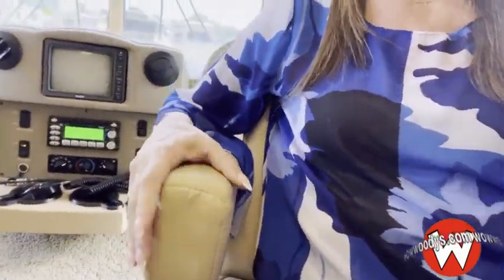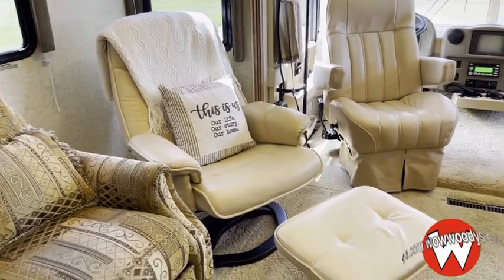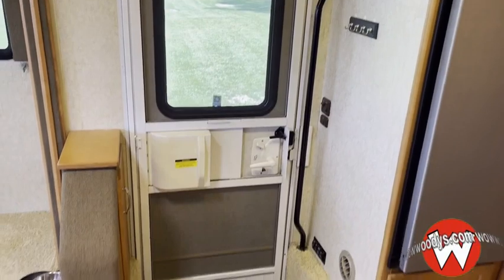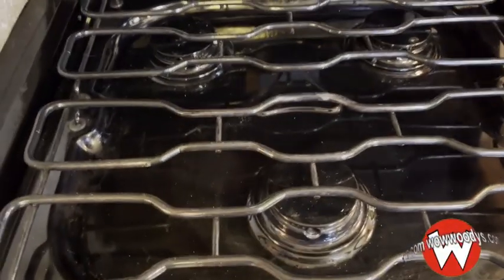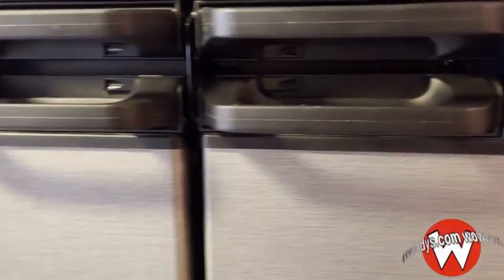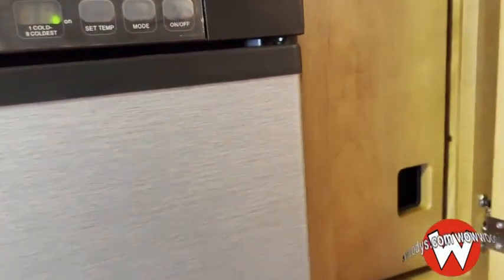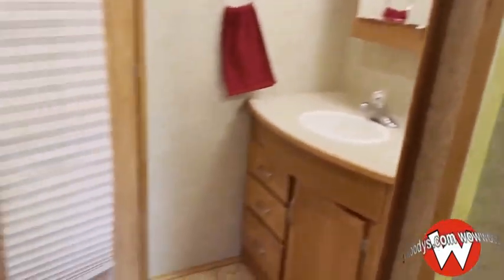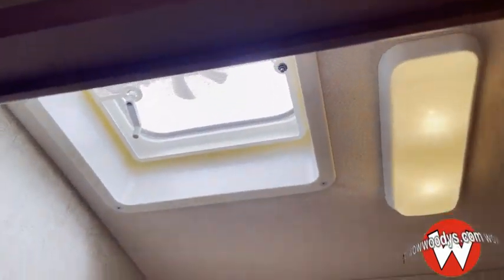If You're Looking for the Ultimate in Comfort While on the Road, Check out this 2007 Itasca Sunrise!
2007 Itasca Sunrise 38J Video Walkthrough at WowWoodys in Chillicothe, MO

💲 Want To Sell Your Vehicle?

Recently upgraded and revamped...
Although no RV is perfect due to the nature of RV's and because the amount of upgrades or rehab possibilities on RV's are endless and are at the opinion and discretion of each owner's taste.
Recently traded in!! The Class A motorhome you're looking for is here! This 2007 Itasca Sunrise has so much space and amenities, including triple slide outs with an increased interior height of over 7' 2 . You'll love cooking lunch or dinner in the spacious kitchen equipped with all best appliances. When adventure ends get a great night sleep on your Queen sized bed or sleeper sofa! Hang out in comfort thanks to features such as central heat & air conditioning system that will keep any camper cool during hot summer days or warm winter nights alike.

Download the brochure for this 2007 Itasca Sunrise Class A Motorhome
07TT99-1370

*Drive Your Itasca Sunrise 38J in Luxury with These Packages*
Trailer Hitch7 5,000-lb. drawbar/500 lbs. maximum vertical tongue weight, fi xed mount female socket, 7-pin connector, Wheel Liners stainless steel, Rest Easy(R) Multi-Position Lounge power recliner, throw pillows, Power Awning: 19', PLUMBING/LP -- Drain 1  water tank, Service Center (Drainage/Water) city water hookup/tank diverter fill, drainage valves, exterior wash station w/pump switch, QuickPort(R) service connection hatch, sewer hose 10,' Tank Flushing System black tank only, Tank holding, heated compartment, Tank LP, permanent mount w/ gauge, TrueLevel? Holding Tank Monitoring System, Water Heater 6-gallon electronic ignition w/motoraid & auto heater, Water Pump demand, Water System Winterization Package water heater bypass valve, siphon tube, LP Tank: 28 gallons, Lounge Chair hoop-base rocker/recliner, footrest, Leveling Jacks (front & rear) HWH,(R) hydraulic, automatic w/3-way, 1-touch system, Length: 38'9  Width: 8'5.5  Height: 12'2 , Interior Height: 7'2.5  Width: 8'.05 , HEATING/AC -- Air Conditioner TrueAir(R) residential central air conditioning system w/heat pump, Automotive Heater/Air Conditioner, PowerLine Energy Management System, Galley: Countertop w/flip-up extension(s), Faucet singlecontrol, Microwave Oven w/vented range fan, Sharp,(R) Pantry(ies), Range Top 3-burner w/storage below, Magic Chef,(R) Range Cover, Refrigerator/Freezer large double-door, Titanium Touch stainless, Roof Vent nonpowered, Water Filtration System cold water only, Furnace 40,000 BTU, Fuel Capacity: 75 gallons, Fresh/Gray/Black: 84/53/51 gallons, Exterior: Awning patio, Awning Rails w/rain gutters, Door entrance, separate screen door w/shade, deadbolt lock, Entrance Steps electric w/doorjamb switch, Ladder, Light porch, Mirrors electric remote w/ defrost, Mudflaps front & rear, Receptacle AC duplex, Sidewall Skin 1-piece smooth fiberglass, Storage Compartments valance panels, trunk liner, gas struts, TriMark(R) KeyOne? System, paddle latch, lights, antenna jack.

One Low Price & No Hassles on over 1,000 Cars, Trucks, SUVs & RV's. Plus, FREE Smart Certified Warranties on Most Chrysler, Dodge, Jeep, Ram Products. With the largest, most diverse inventory in Middle America, you can view all makes in one location! Wow!~ Check out our website to see 50+ more pictures, custom videos walkarounds/virtual test drives of each vehicle, free history reports and much more!~ Our award winning Finance Team works with over 25 lenders to get you the best rate and payment! Our ASE Certified Master Technicians Perform 125 Point Inspections on all certified vehicles on our 15AcreMegaLot!~ Appointments are strongly encouraged by calling